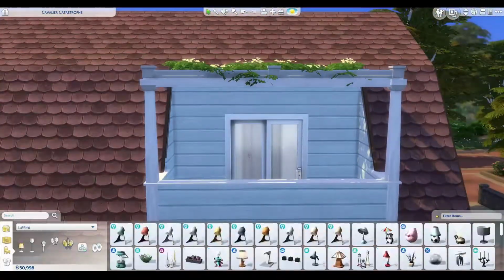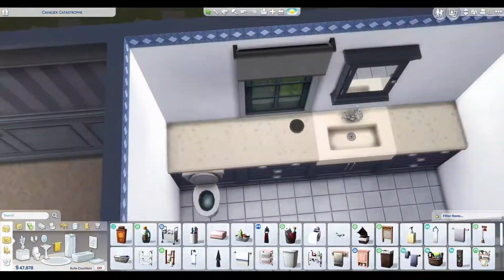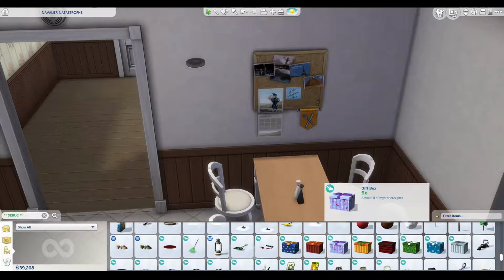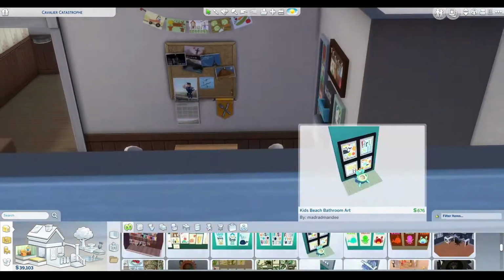Cavalier Catastrophe Reno | The Sims 4 Speed Build | Renovation | No CC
Builder's block is rubbish!

Hey everyone! Here is my latest thesims 4 speedbuild I renovated my fixerupper build I did a couple of months a go! I hope you like it 💖

🐧 Please enable bb.moveobjects before placing any of my builds
If you choose to download them they can all be found on the gallery under my Origin ID | Aria-fae

🐧 Let me know if you have any requests or suggestions for future builds and/or content

 Origin | Aria-fae